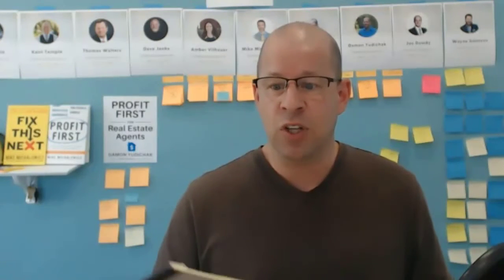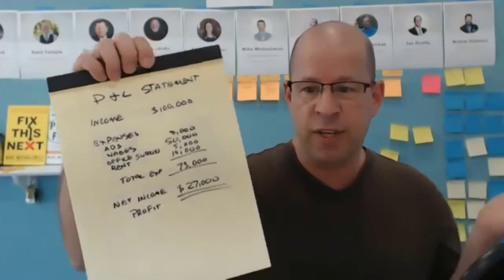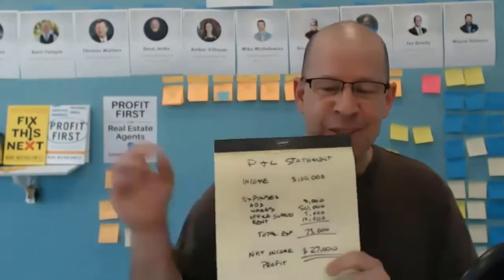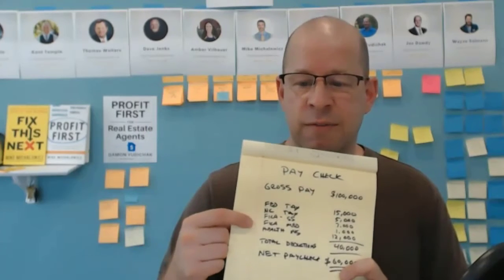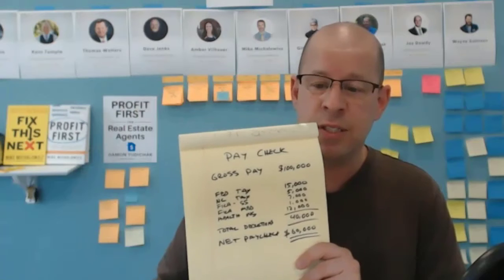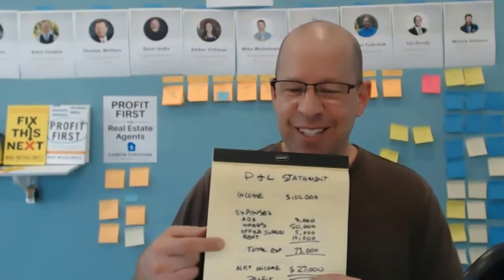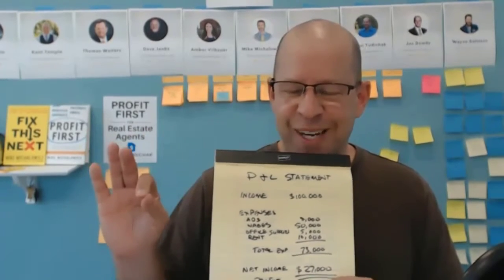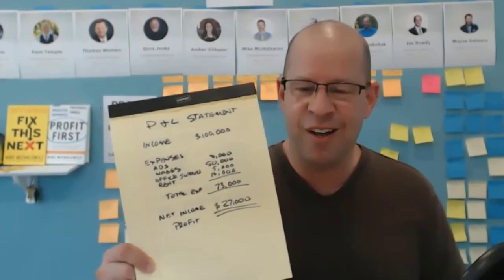How to: read P&L statement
Are you starting a small business?

Need a little help getting started on the financials.

Tune in to learn something new.

Save the date: June 22, 2021
Profit First for Real Estate Agents